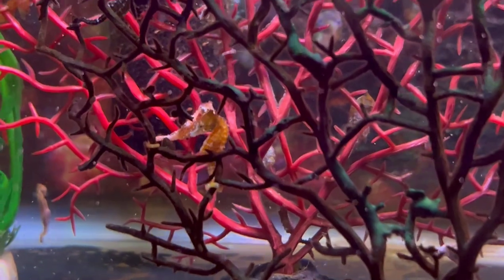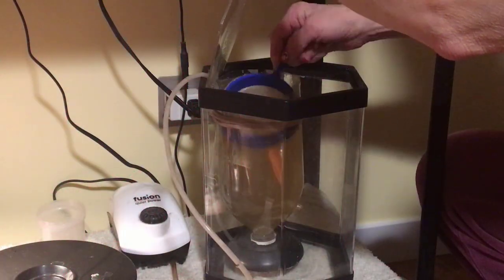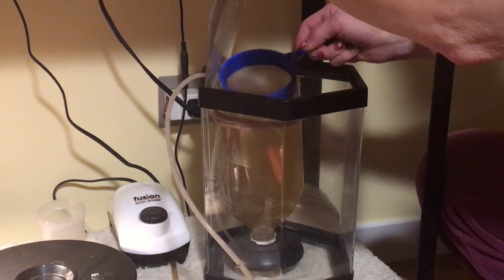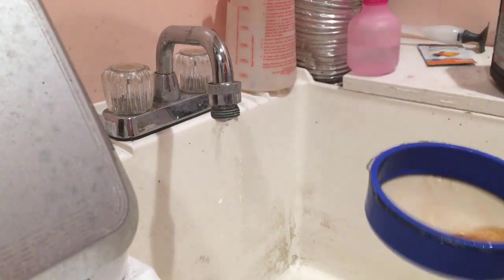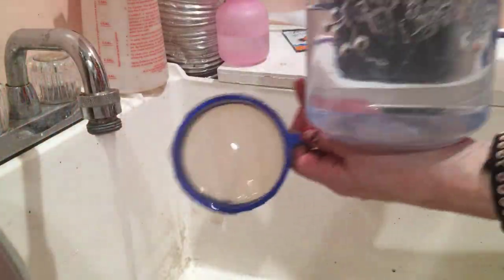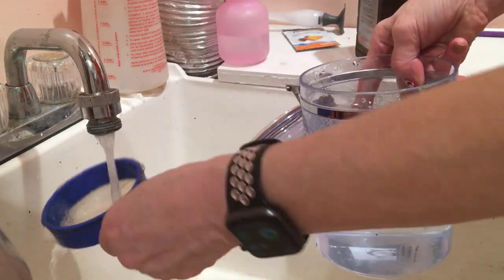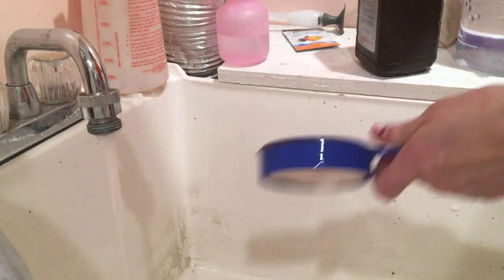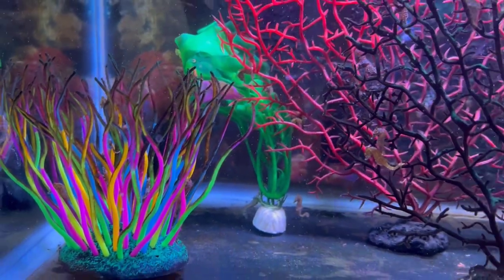How Often to Feed Dwarf Seahorses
This video provide a brief overview of my seahorse feeding regime.